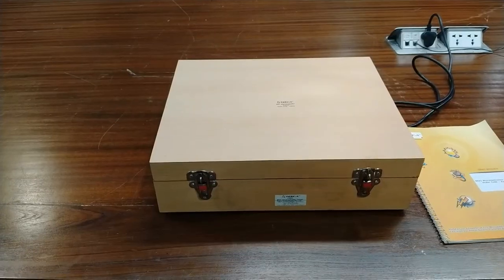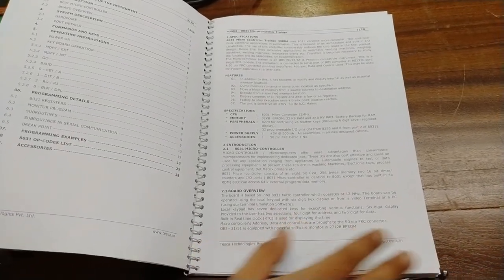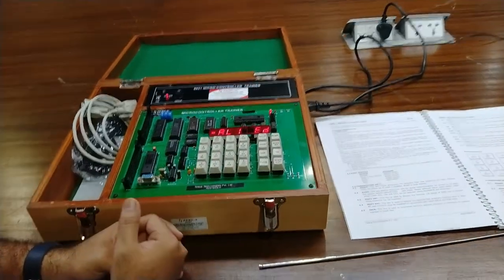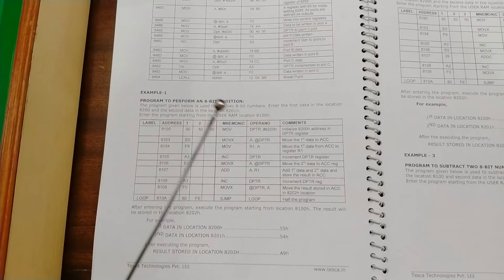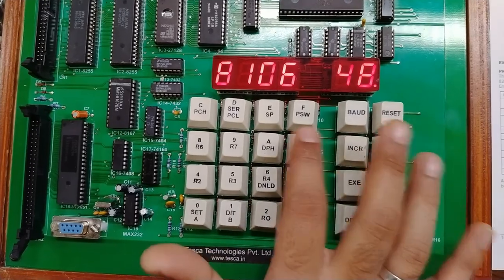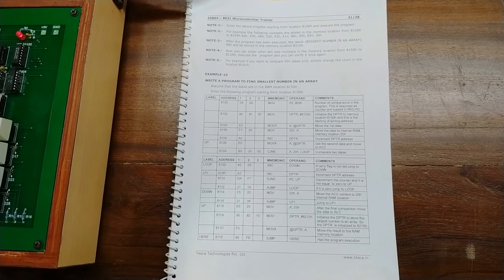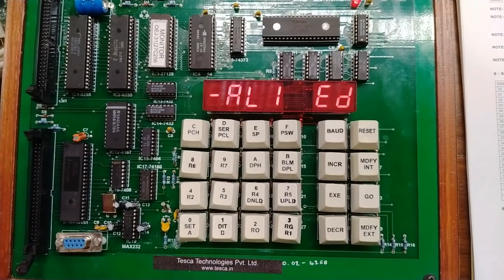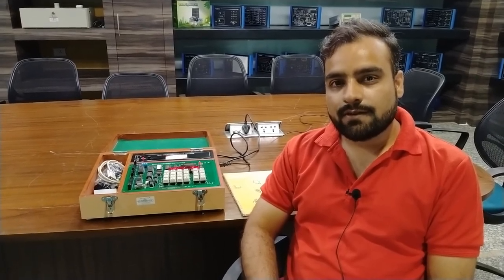8031 Microcontroller Trainer - Tesca 43004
In this Video we described about 8031 Microcontroller Trainer.